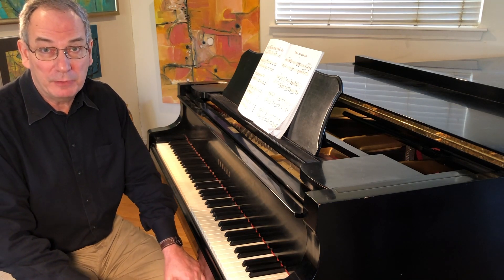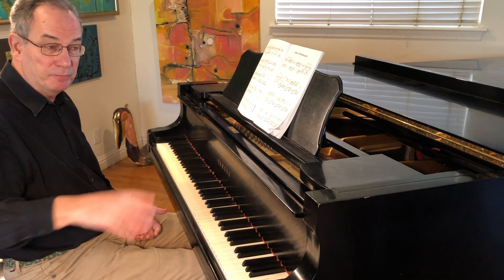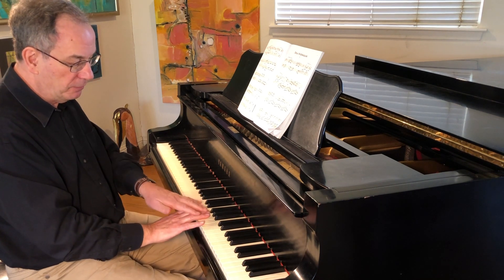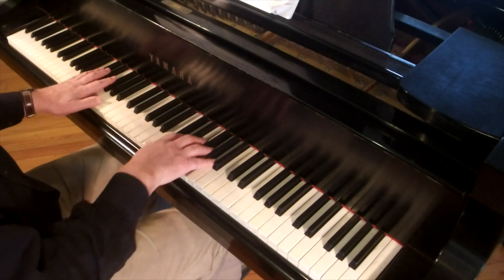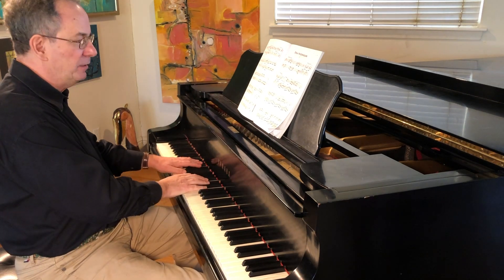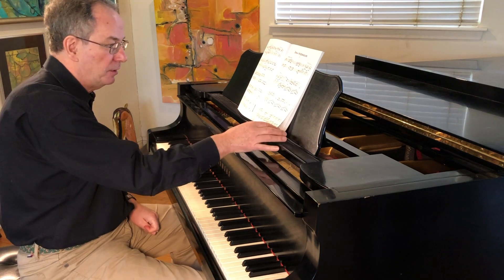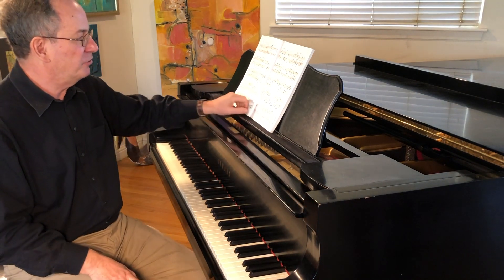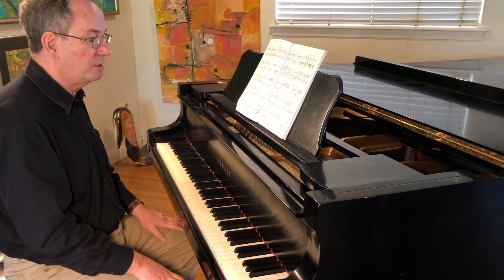Interpreting Debussy: Arabesque no 1 in E (tutorial)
Some thoughts about this popular early miniature masterpiece from Debussy.